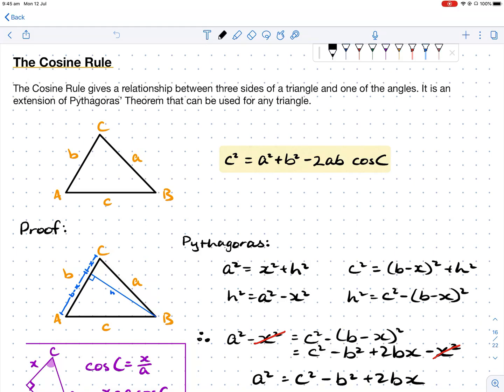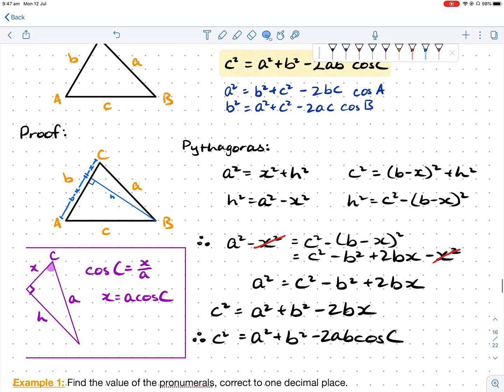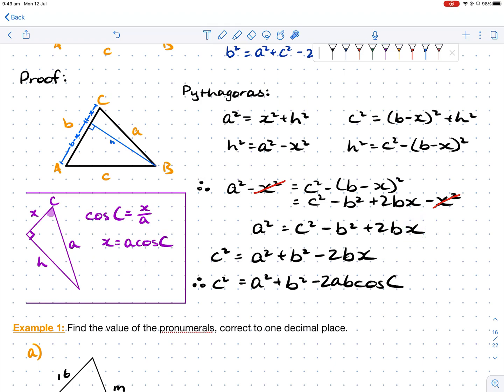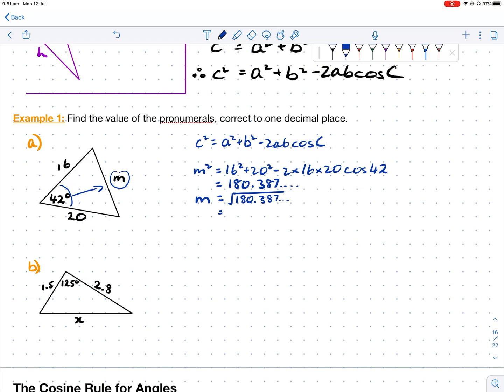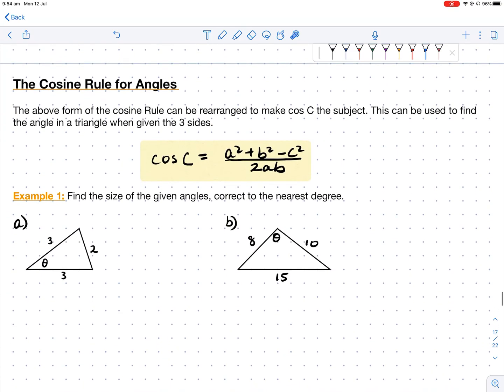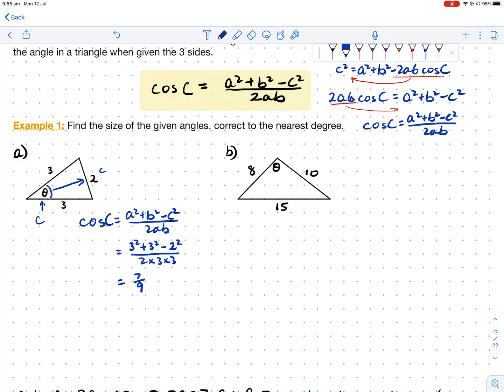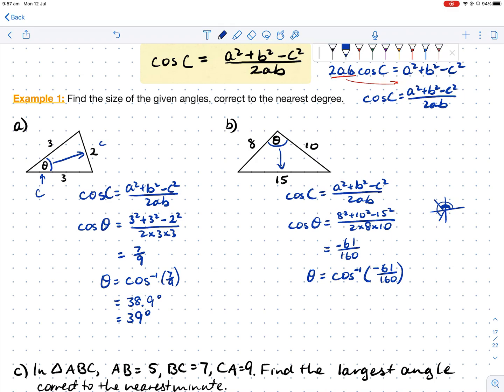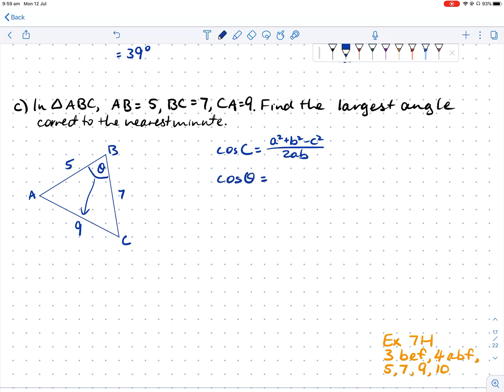Ex 7H Solving Triangles using the Cosine Rule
Ex 7H
3bef, 4abf, 5, 7, 9, 10